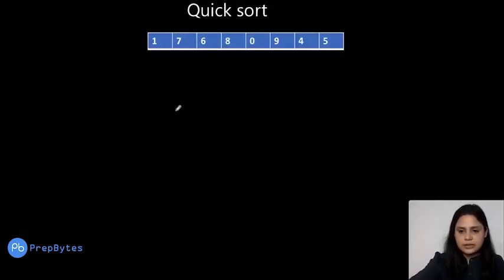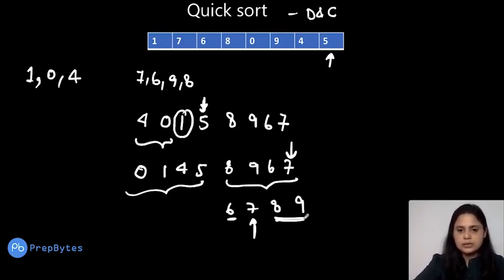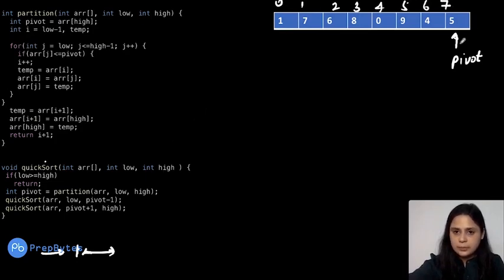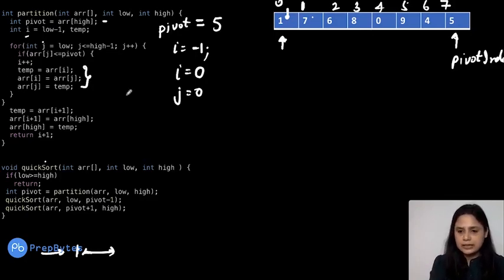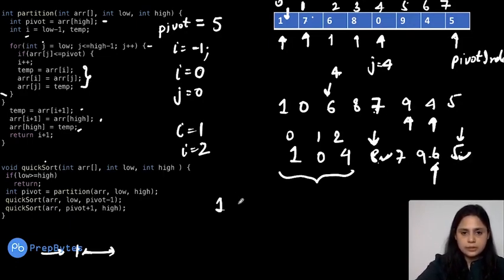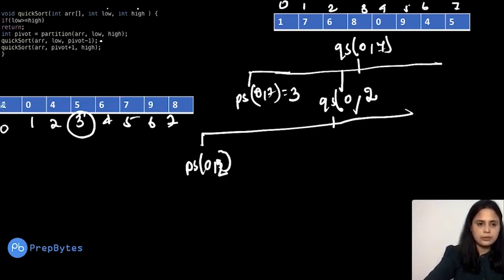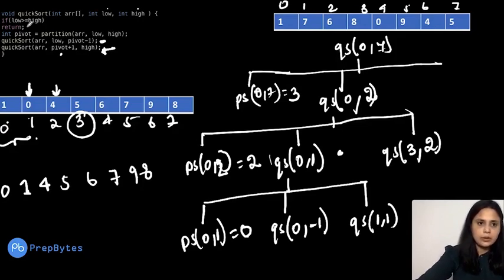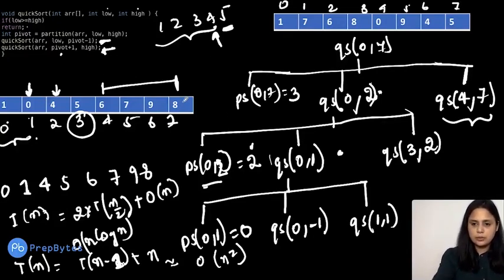Quick Sort in java DSA with java implementation codewithus code with us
java with DSA implementation Tutorials for beginners
Topic : sorting algorithms :: what is quick sort in java

java tutorials
java for debugging
java
Core Java
learn java
understanding java
java lessons
java lectures